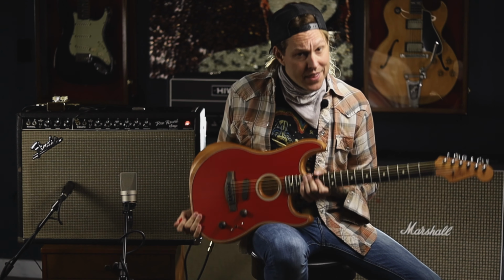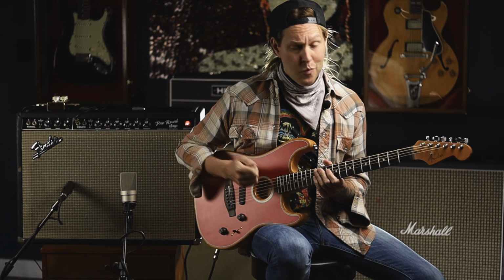FENDER AMERICAN ACOUSTASONIC STRATOCASTER X WALT GRACE VINTAGE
The Fender Acoustasonic Stratocaster has definitely struck a chord with everyone here at Walt Grace. A true Jack of all Trades, AND a master of all!

This exotic new offering from Fender combines the un-compromised functional design of a traditional Strat with the latest technology in guitar pickup emulation. — Go from the huge sound of an acoustic Dreadnought to the glassiness of a classic Strat with just the flick of a switch — Ideal for just about any playing scenario.

The neck design is is also fantastic—somehow providing the perfect feel for both acoustic and electric playing, without compromising on either.

GEAR:
➡ Fender Acoustasonic Stratocaster Electric Guitar - Dakota Red:

Artist, host & Producer.

Filmmaker, Editor & Producer.

(786) 483–8180
300 NW 26th Street Wynwood, FL, USA 33127